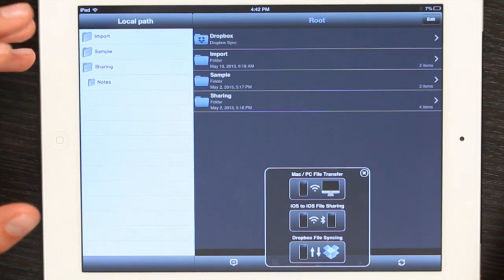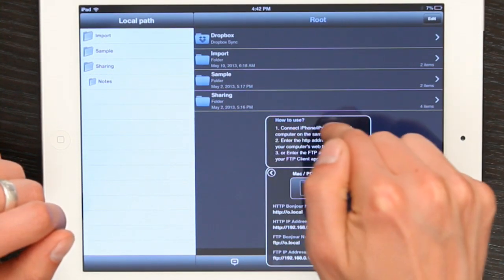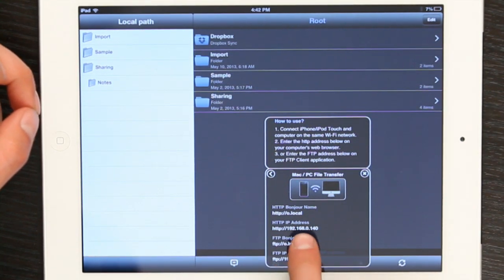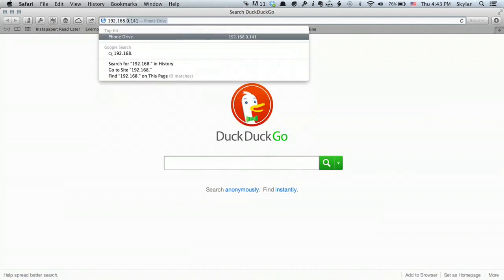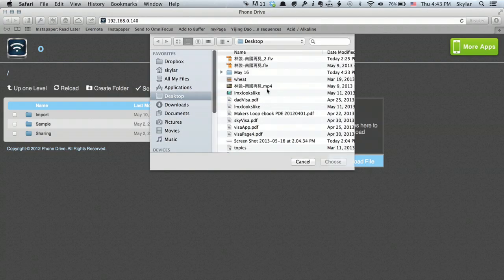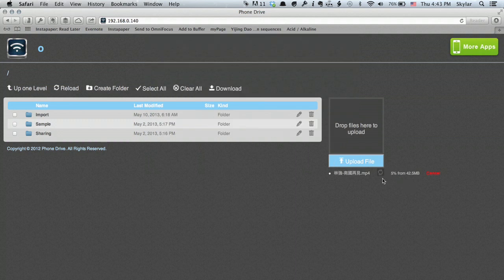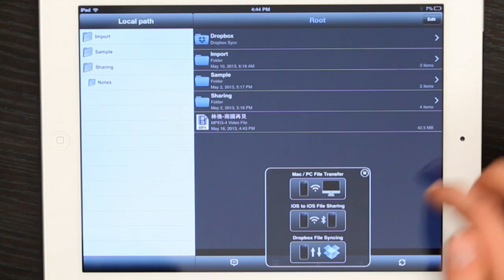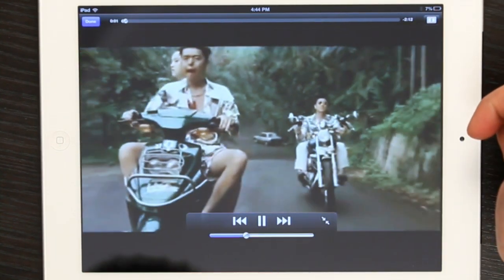Moving Movies to the iPad Without iTunes : Tech Yeah!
Moving movies to the iPad without iTunes is something you can do with a very specific application called Phone Drive. Move movies to the iPad without iTunes with help from an Apple retail professional in this free video clip.

Series Description: The iPhone and iPad from Apple are two self-sufficient devices that can completely revolutionize the way you do business. Get tips on using the iPhone and iPad to the best of their respective abilities with help from an Apple retail professional in this free video series.